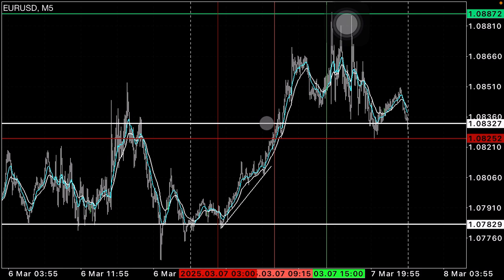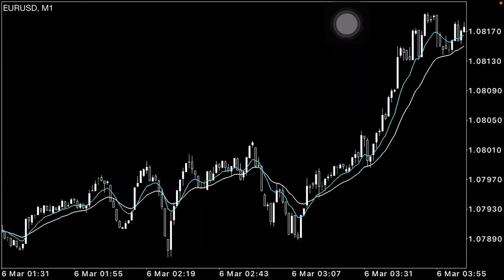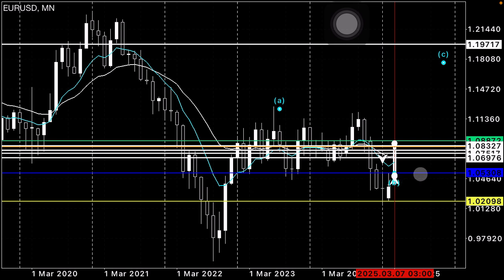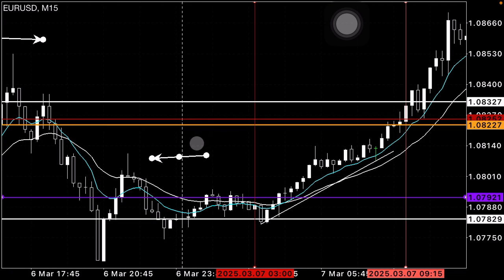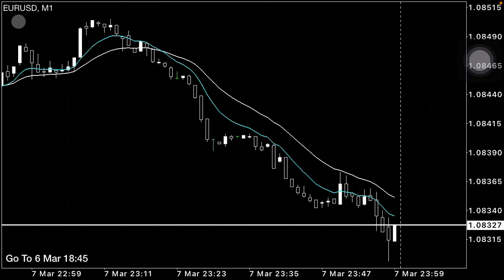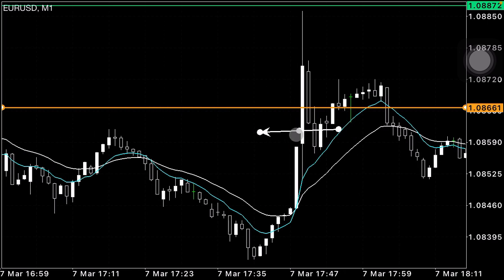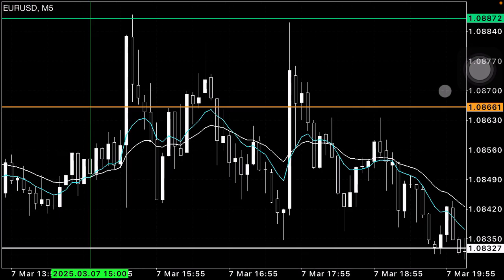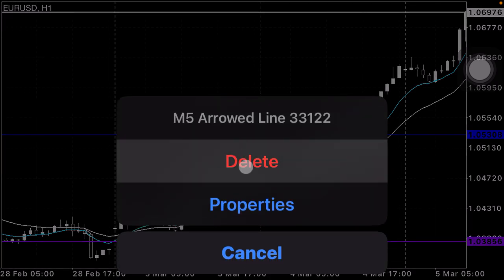TRADE: PONO PONO